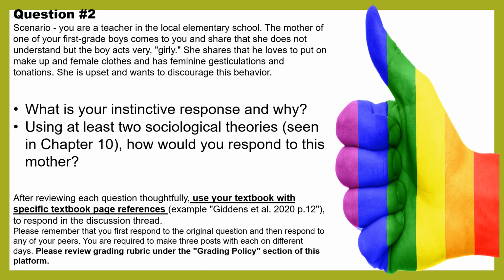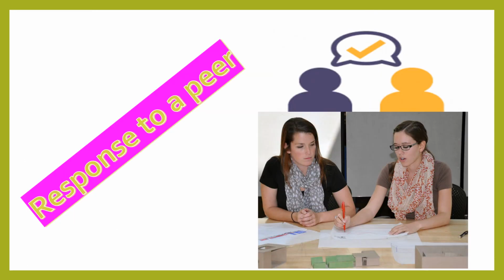Morrison CUNY Summer 2023 Week Four is Underway